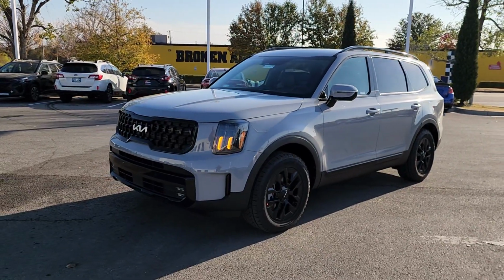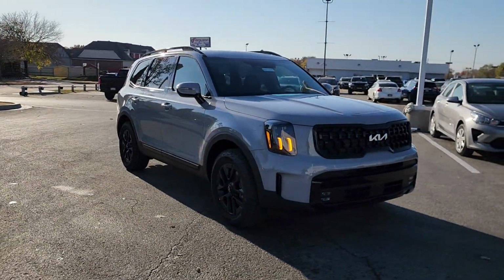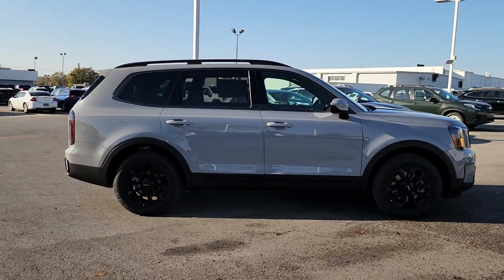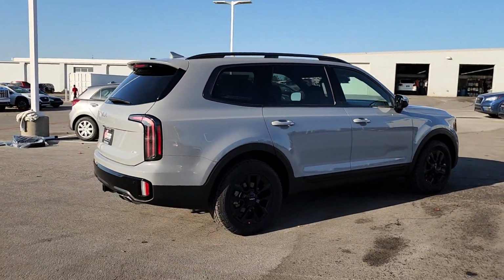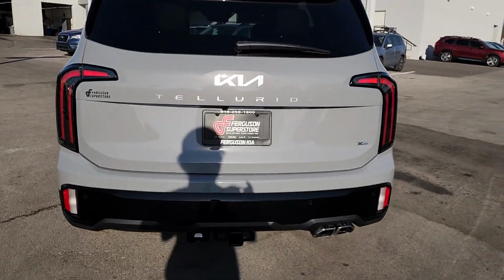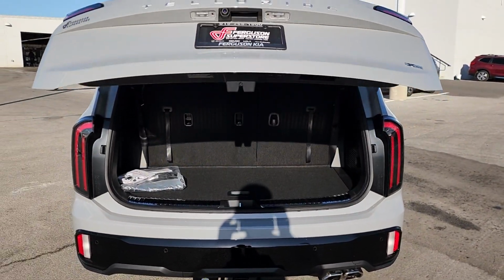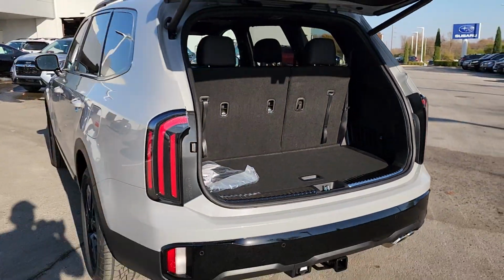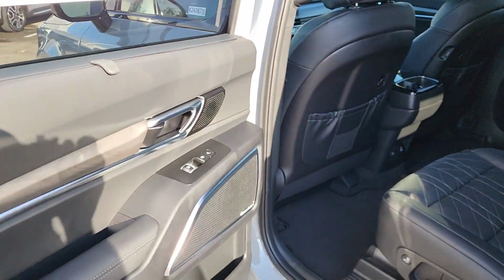2024 Kia Telluride Tulsa, Broken Arrow, Owasso, Bixby, Green Country, OK K24367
Wolf Gray New 2024 Kia Telluride SX Prestige X-Pro available in Broken Arrow, Oklahoma at Ferguson Superstore. Servicing the Tulsa, Owasso, Bixby and Green Country, OK area.

Ferguson Superstore
1601 N Elm Place

$1000 off MSRP! 2024 Kia Telluride SX-Prestige X-ProPriced below KBB Fair Purchase Price!At Ferguson we are Upfront and Simple. We offer our best price to everyone the first time. The only additional fee you pay is a $379 documentation charge.